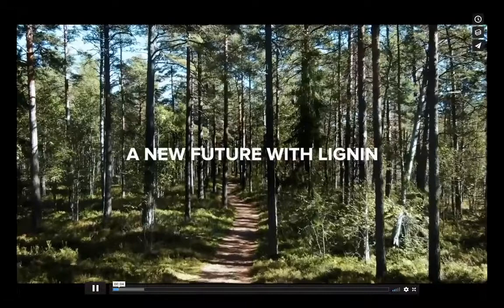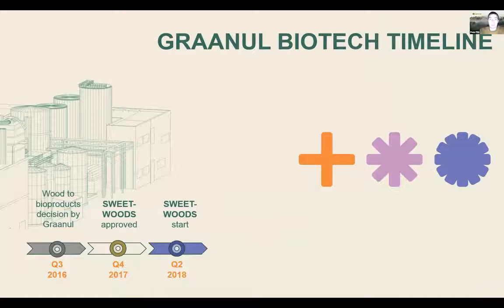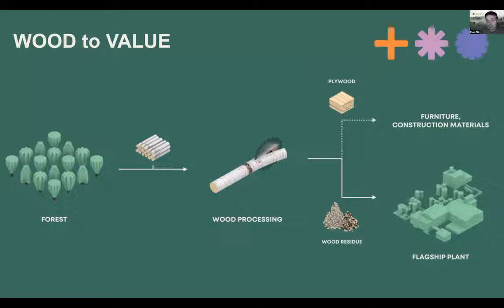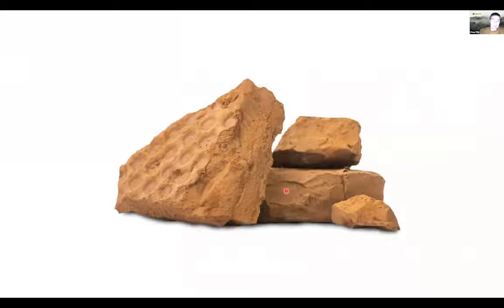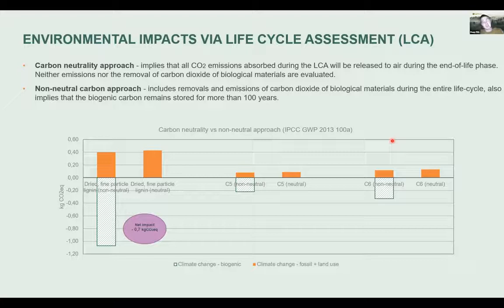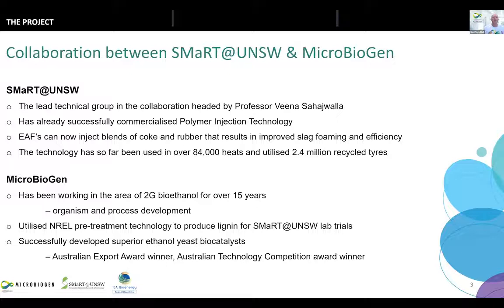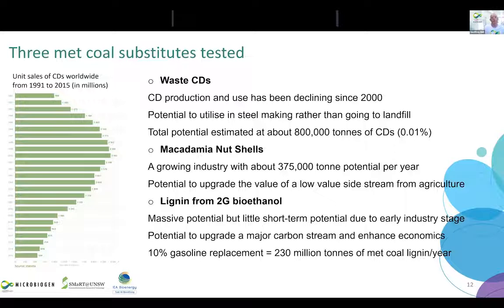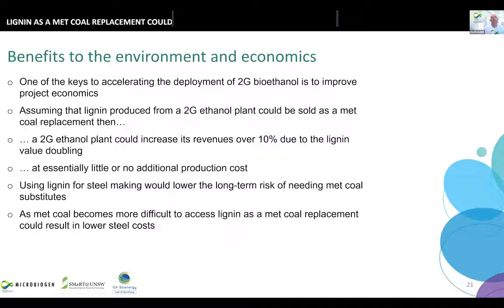Webinar: The opportunities of lignin. A closer look at microbiogen and graanul biotech.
In this webinar, we take a closer look at the research done on lignin from two different perspectives. Meet Geoffrey Bell, Executive Officer, MicroBioGen and Peep Pitk, R&D Manager of Graanul Biotech as they give us their perspectives on the state of research.